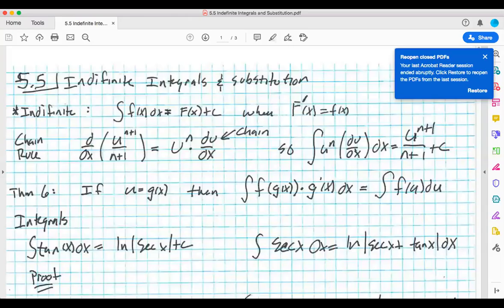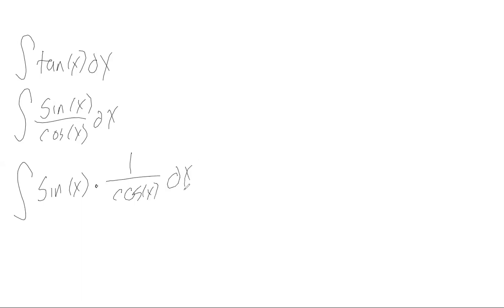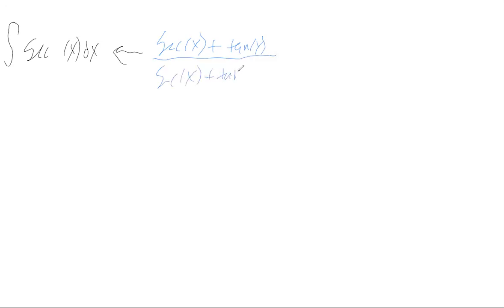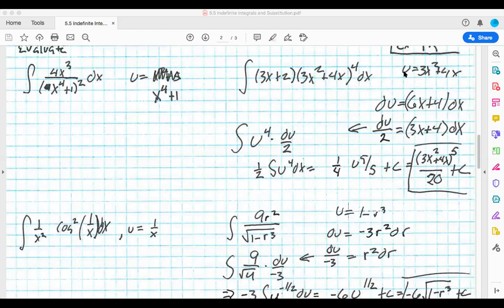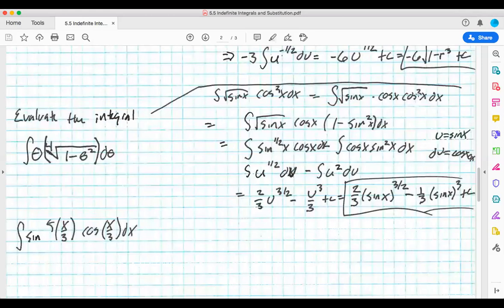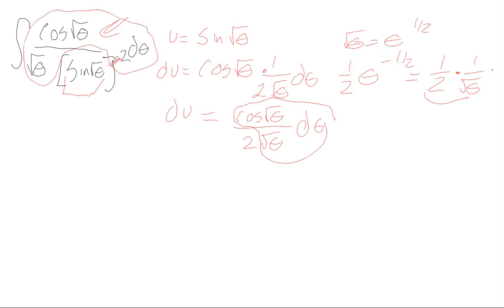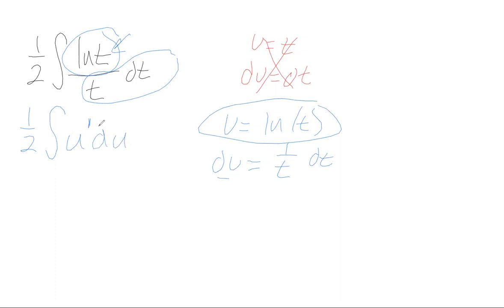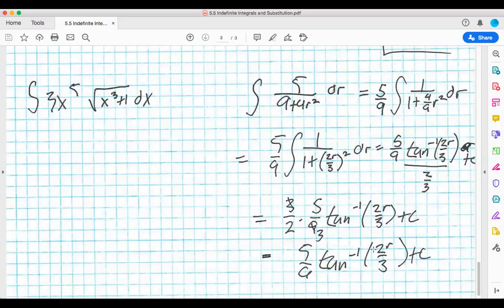5.5 Lecture part 1